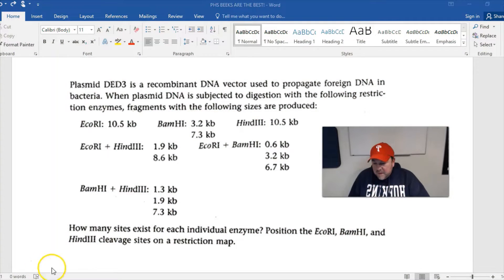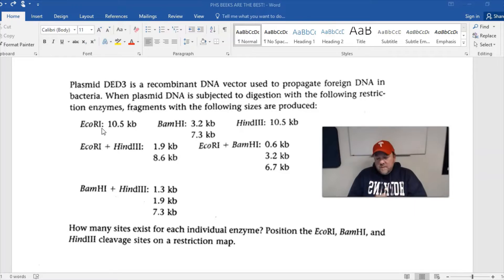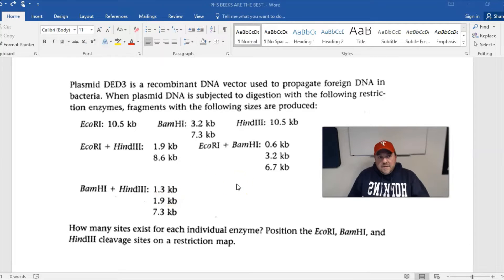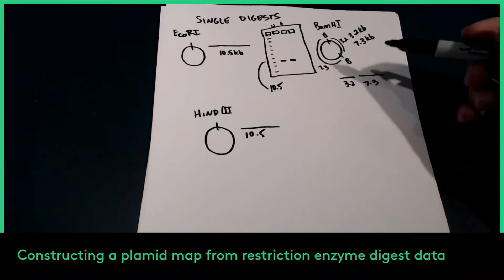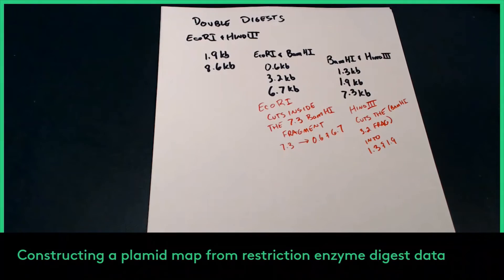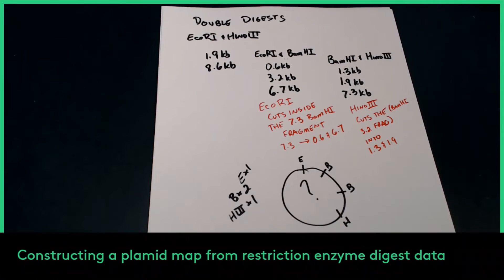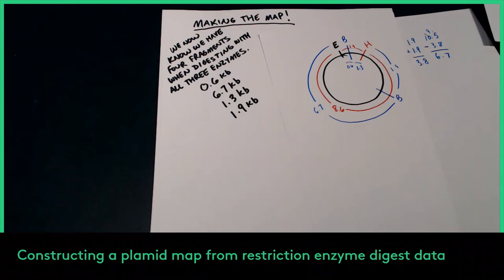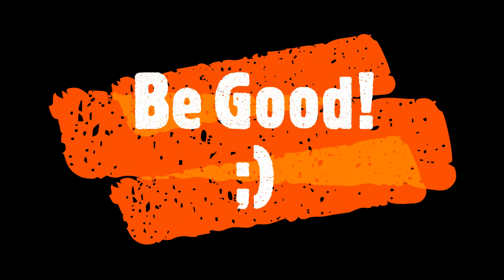(FIX AUDIO) Plasmid Mapping Using Restriction Enzyme Digests - Mr. Boylan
I apologize for the scratchy audio!
Here we map the restriction enzyme sites for EcoRI, HindIII, and BamHI on the p-DED3 (DED3 plasmid).  Boylan Biology